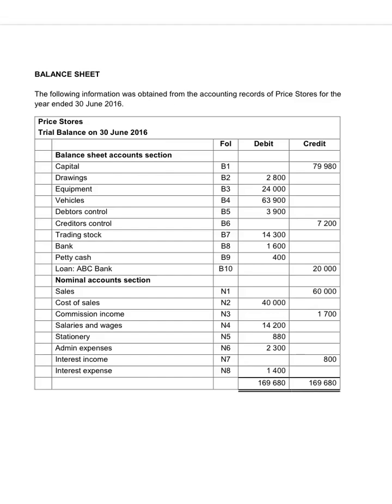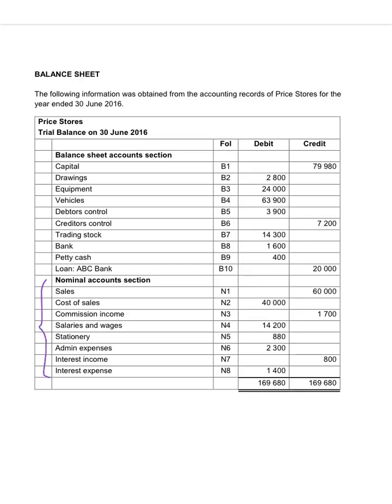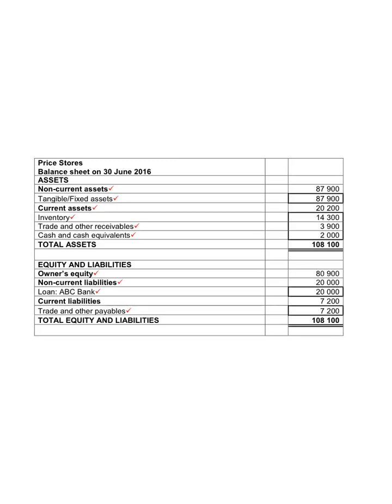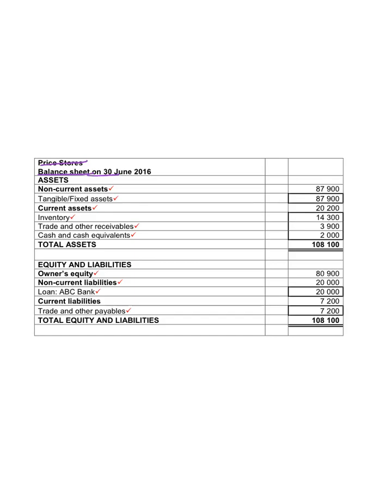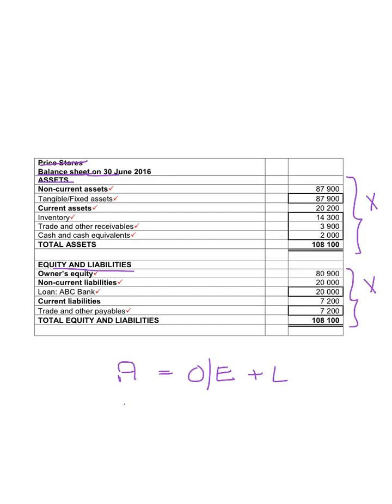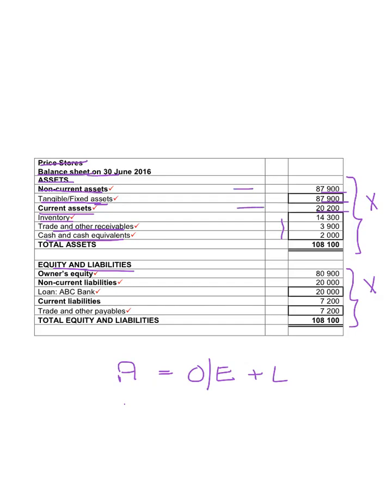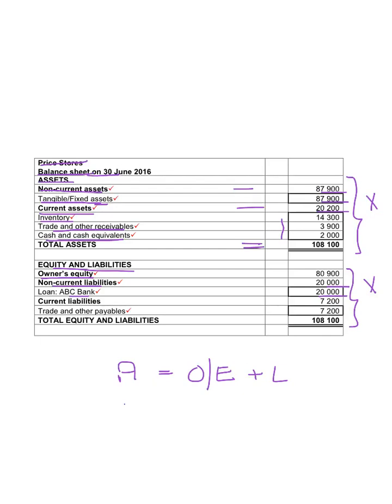Grade 9, 10, 11 and 12 Accounting - Balance Sheet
In this video we will do revision of the recording of balances in the balance sheet at the end of the financial year as prescribed by the IEB and CAPS.